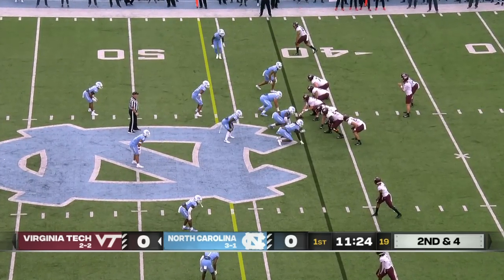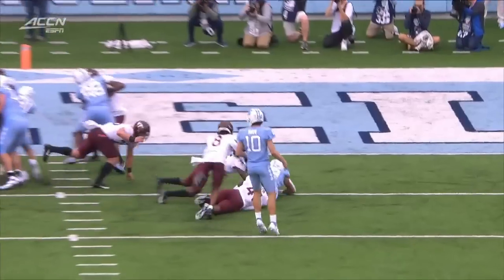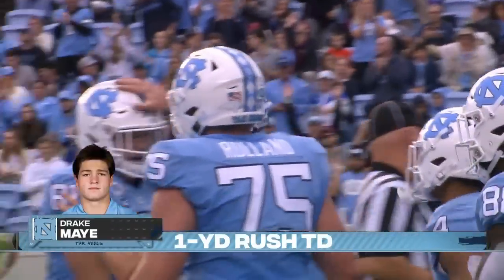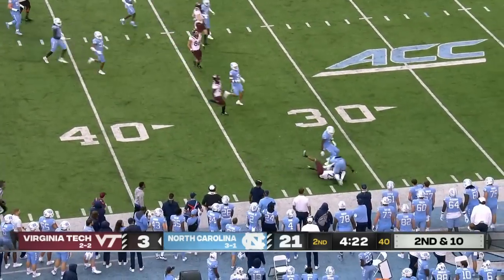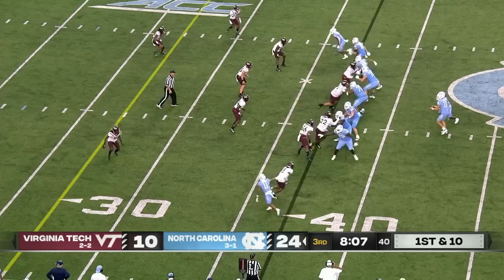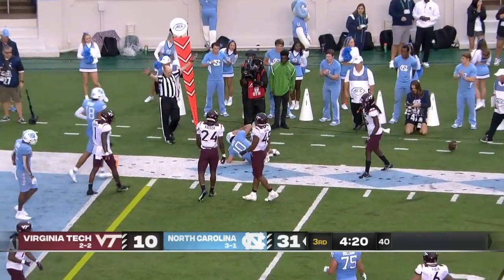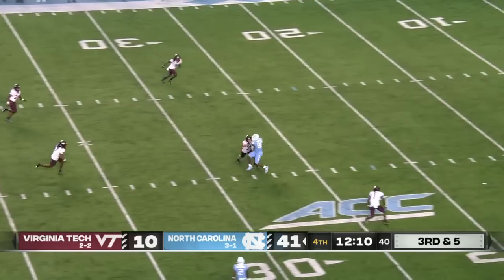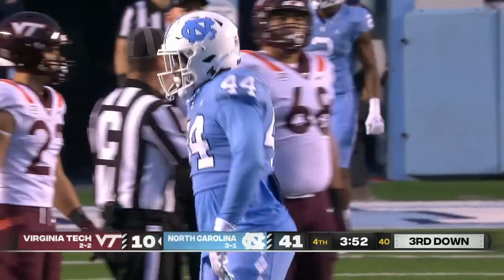Virginia Tech Hokies vs. North Carolina Tar Heels | Full Game Highlights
Check out highlights from the North Carolina Tar Heels' 41-10 win over the Virginia Tech Hokies. Tar Heels QB Drake Maye threw for an outstanding 363 YDS and 3 TDs to accompany his 73 rushing YDS and 2 scrambling TDs.